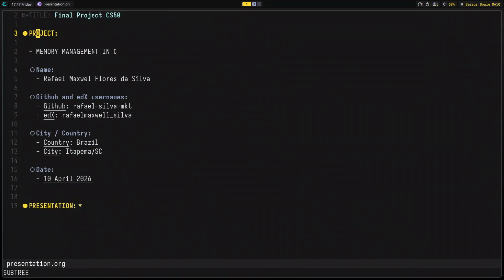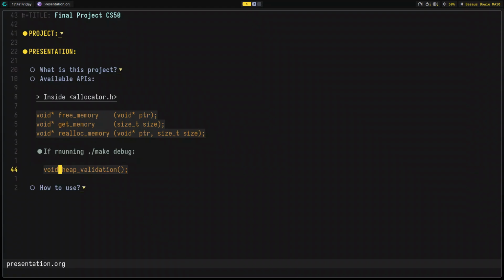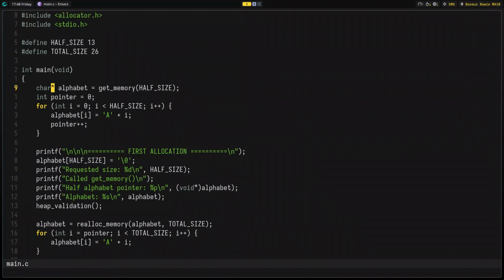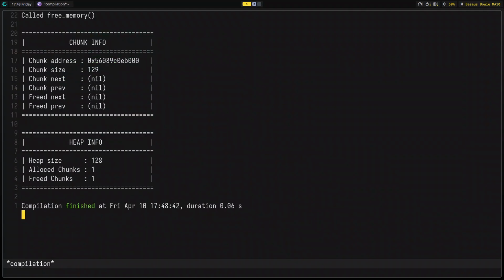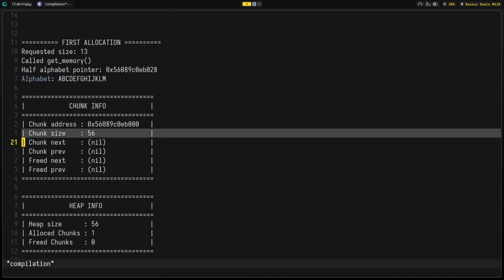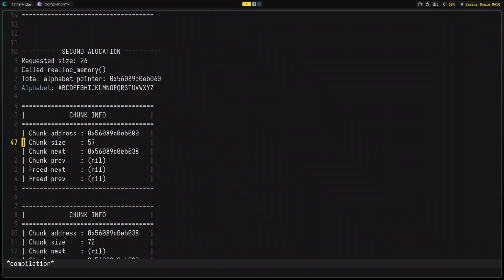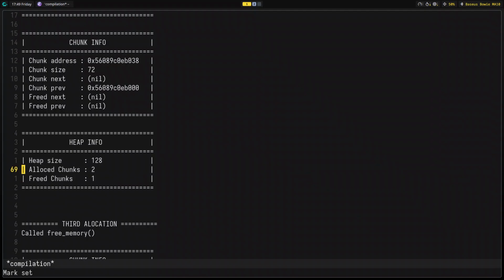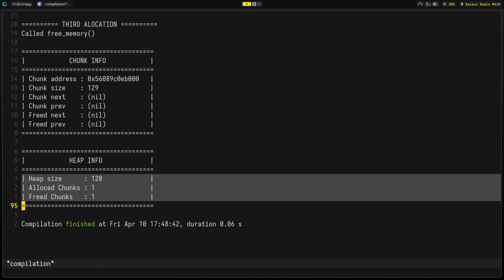Memory Management in C - CS50 Project